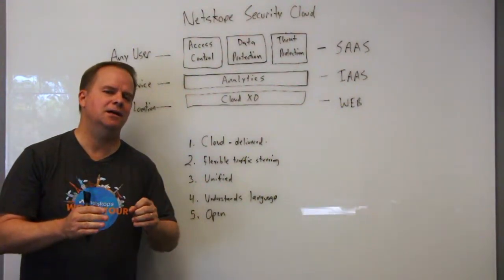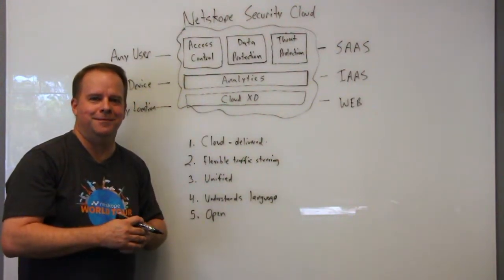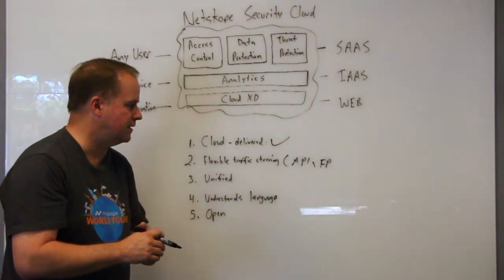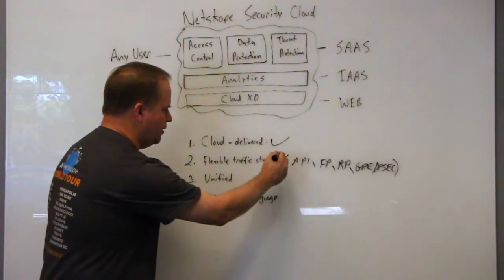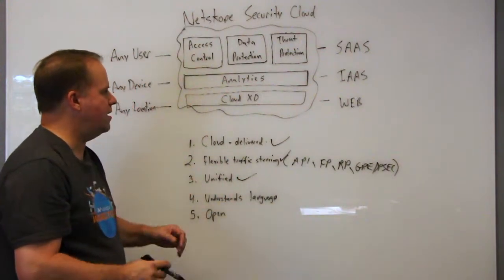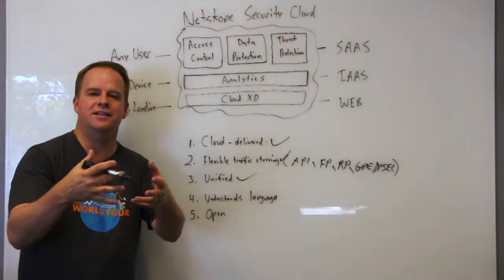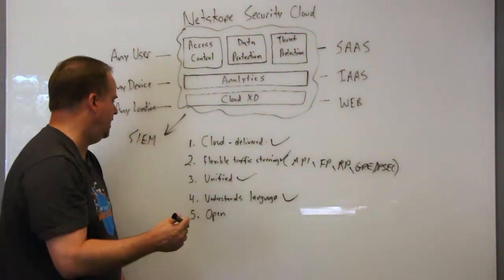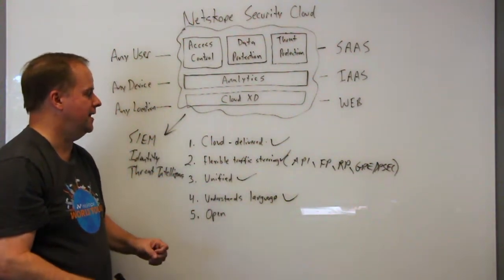Smart Cloud Sessions: The Netskope Security Cloud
In this Smart Cloud Session, Bob Gilbert, VP of Product Marketing, discusses the Netskope Security Cloud and five requirements for selecting a cloud security platform.